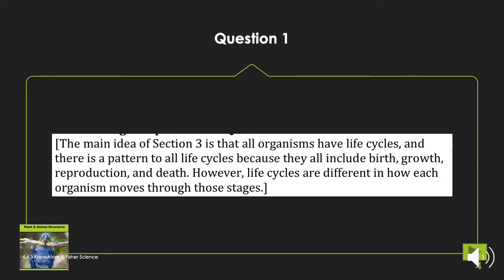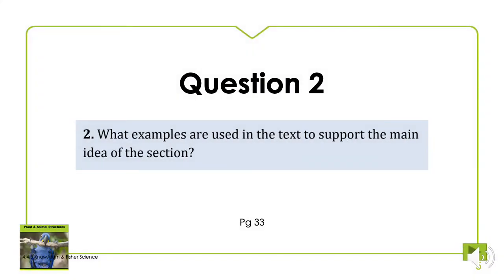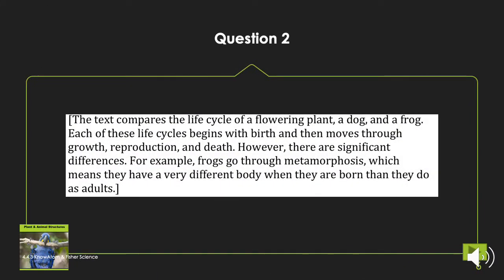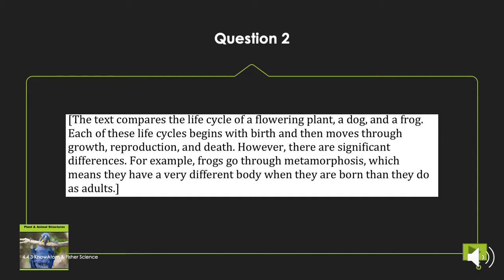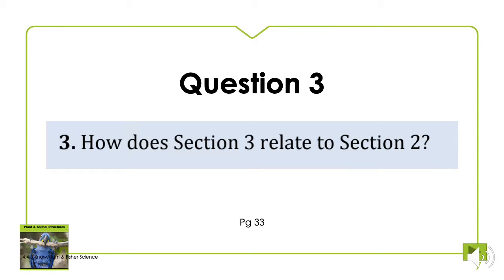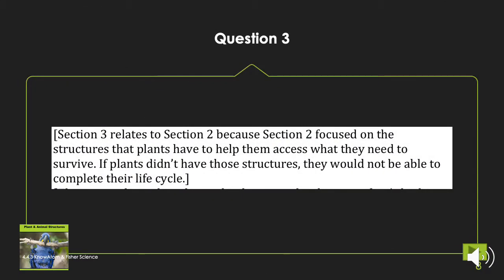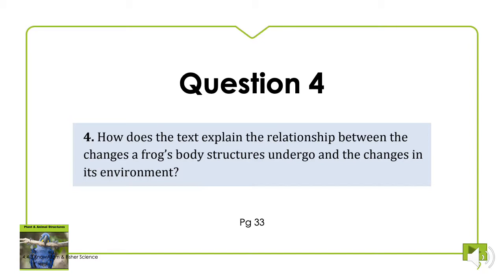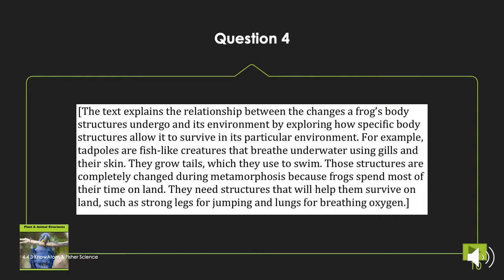4.4.3 Reading Comprehension Questions